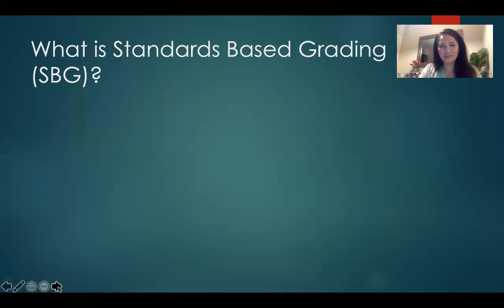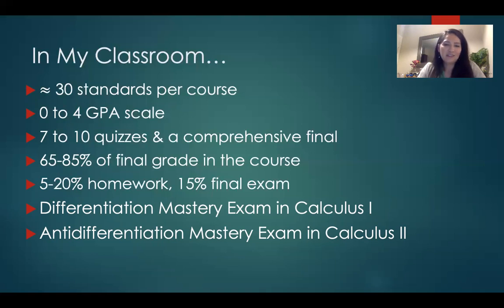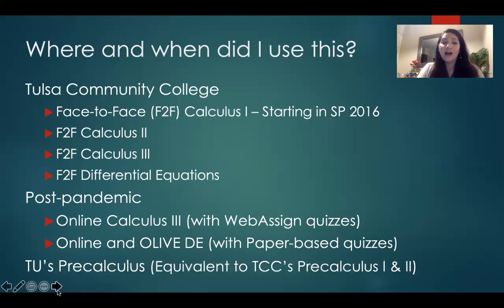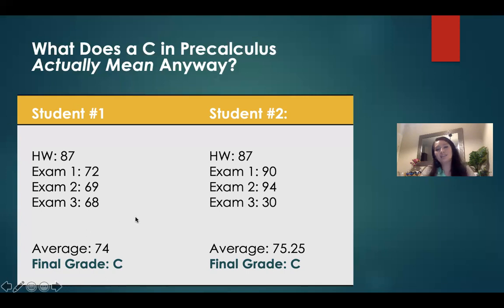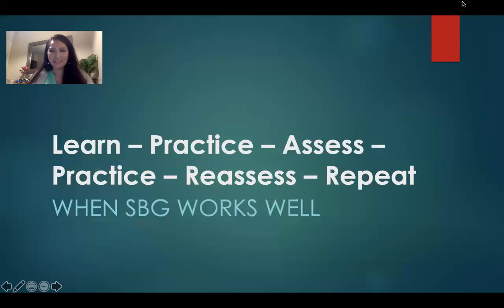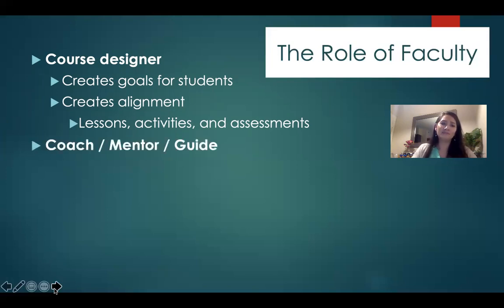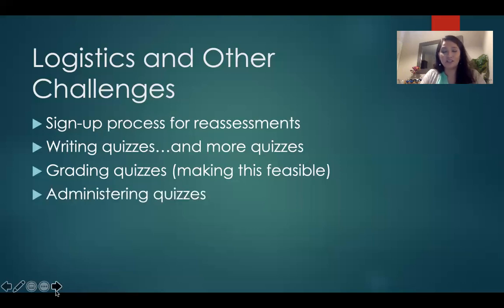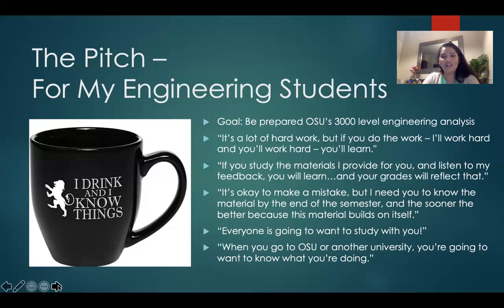2021 Teaching and Learning Showcase - Lessons from Standards Based Grading - Part 1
I gave a talk yesterday in Tulsa Community College's 2021 Teaching and Learning Showcase. I spoke about standards based grading, and how it can be used to transform education.

My talk was a little rushed, so I decided to recreate it, this time, breaking it into smaller chunks and fleshing it out a bit.

Here is the portion of my talk about what face-to-face Standards Based Grading looks like in my classroom. I hope you enjoy it!